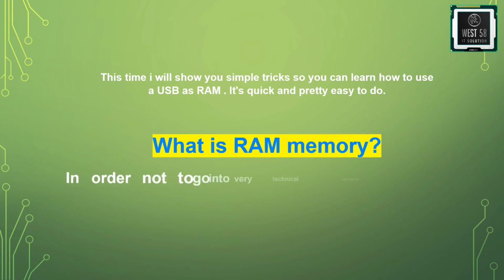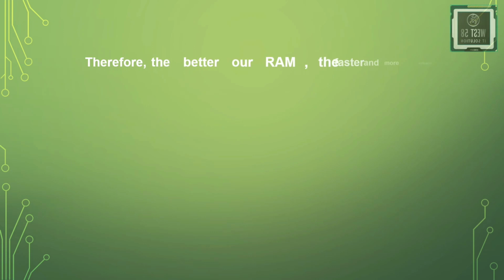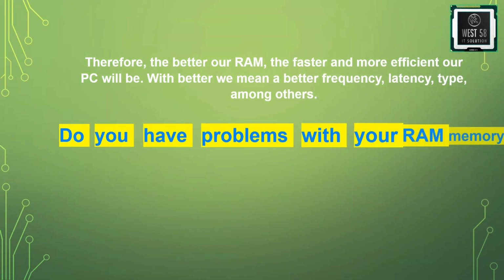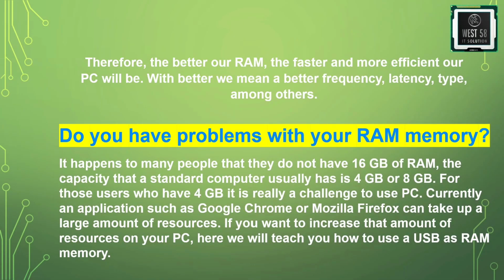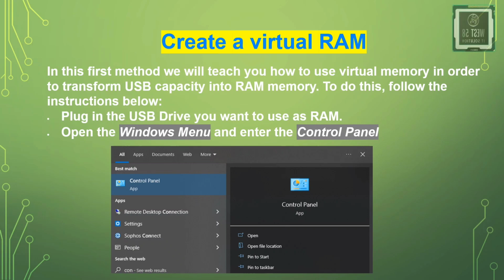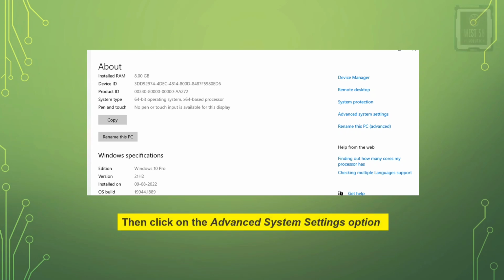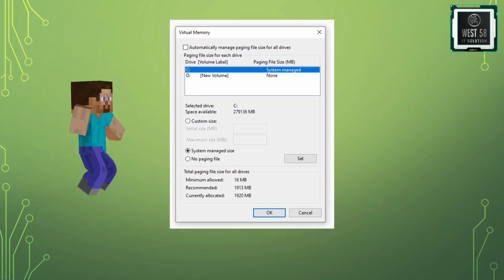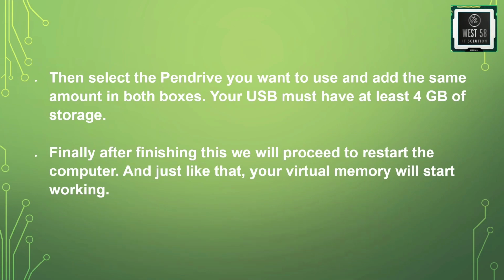How to use USB as RAM | How to use Flash drive as RAM | Use Pendrive as a RAM | Computer Tricks 🔥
This time i will show you some simple tricks so you can learn how to use a USB as RAM . It's quick and pretty easy to do.

🆆🅴🆂🆃 58 🅸🆃 🆂🅾🅻🆄🆃🅸🅾🅽🆂